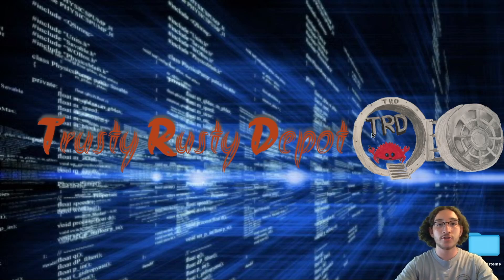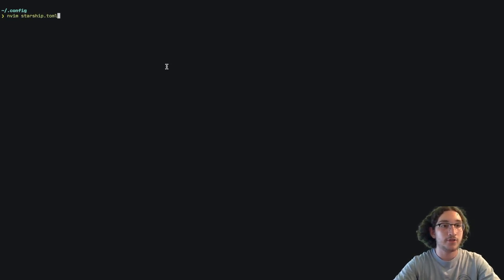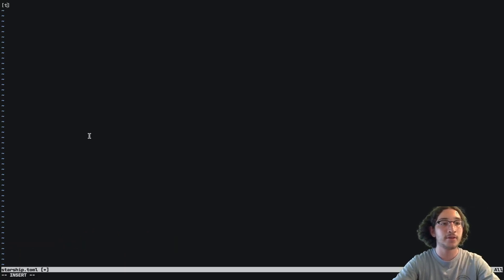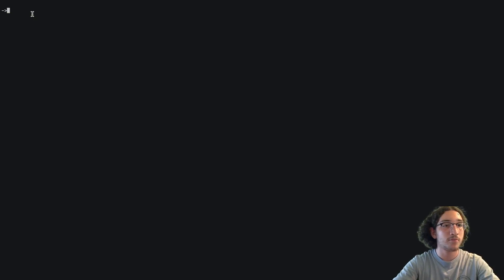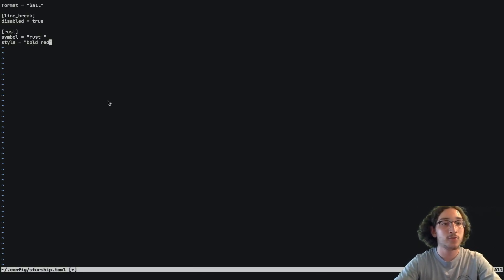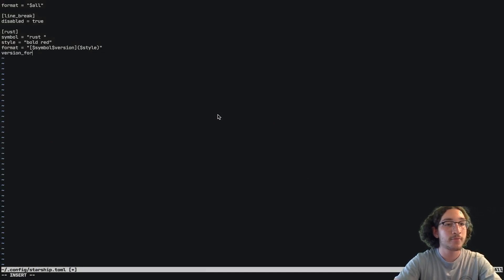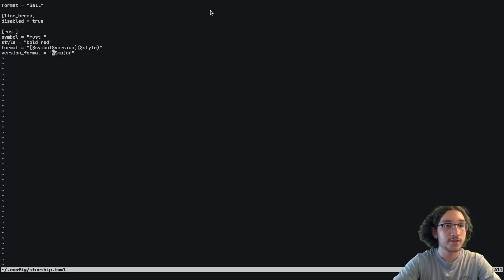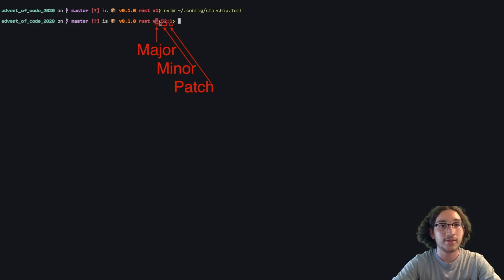Lesson 5 - Configuring Starship Prompt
In this video I explain how to start configuring your starship prompt.

The modules that you can configure are as follows:

Each programming language has a module and has the following values:
disabled = true/false ➔ Disables/Enables the module
symbol = "" ➔ Text that will come before the information
style = "" ➔ The style of the module (bold/italic and or color)
format = "" ➔ The format of the module. The default is "[$symbol$version]($style)"
Variables:
symbol: the symbol field
version: the version format string output
style: the style field

version_format  ➔  The version format for the module
Varuables:
raw: The full version
major: Just the major version
minor: Just the minor version
patch: Just the patch version